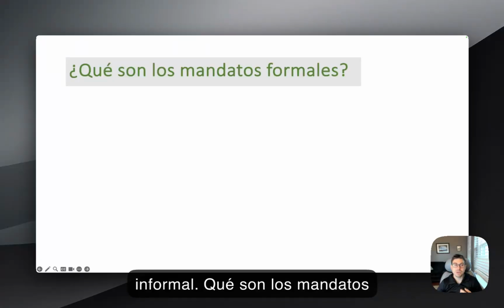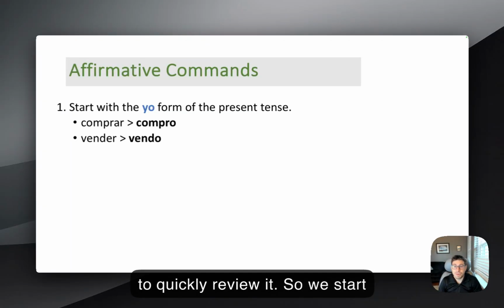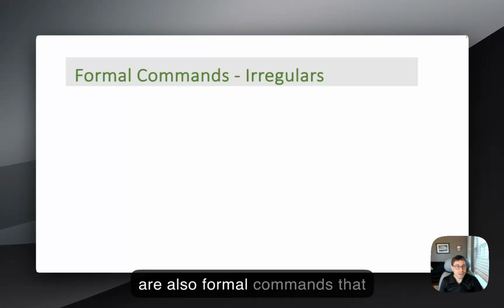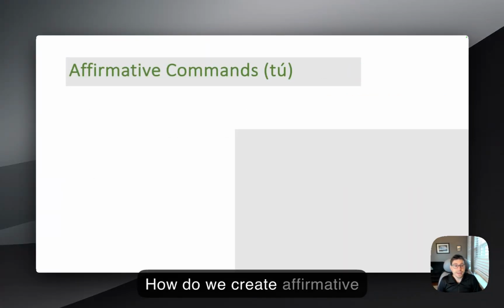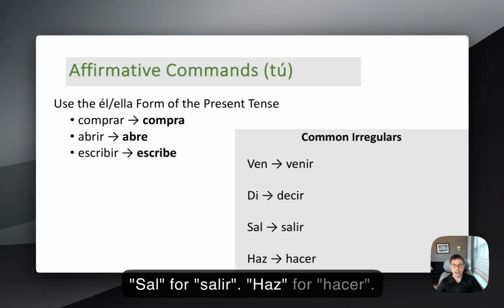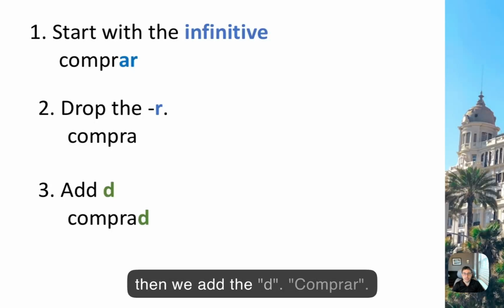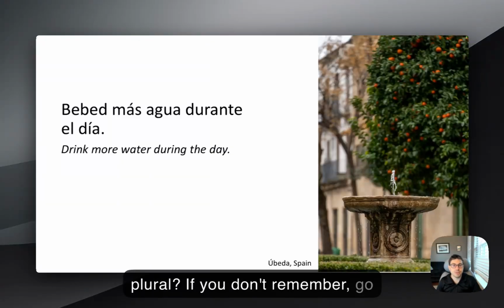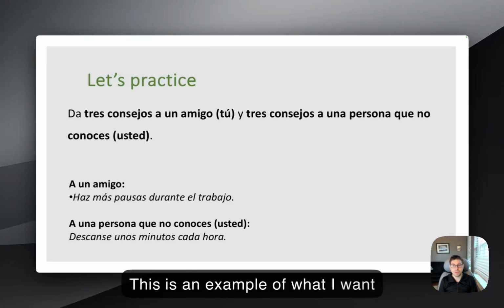03 Affirmative Formal & Informal Commands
A quick explanation on how to create affirmative formal and informal commands in Spanish.

This video is part of Brotes, Intermediate Spanish I. A free textbook created at the University of Iowa.